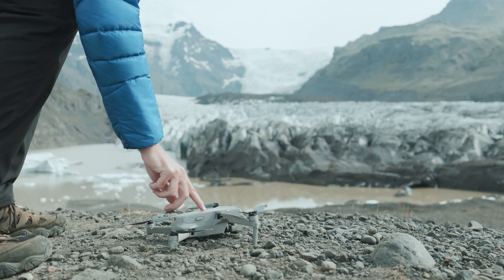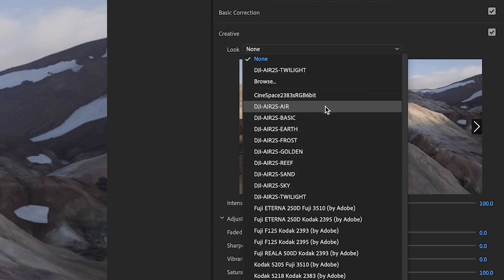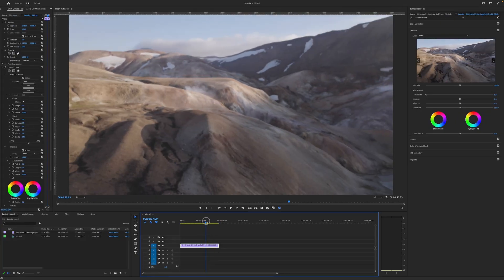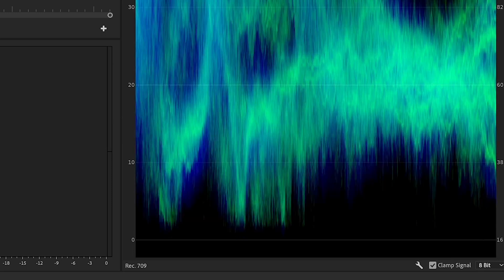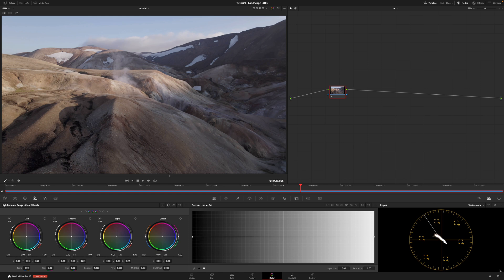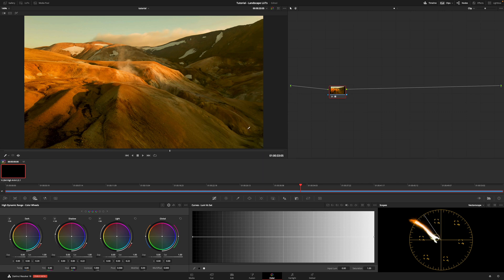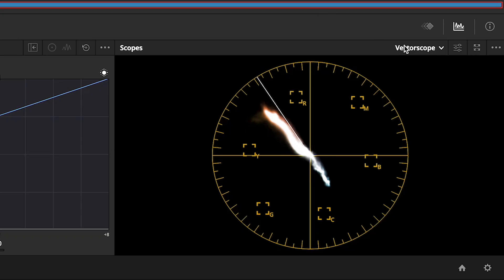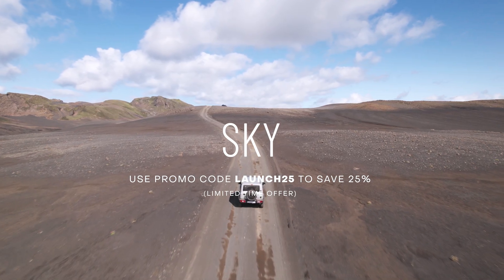NEW DJI Air 2S "Landscape" Rec.709 LUTs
I've created a new set of D-Log to Rec.709 LUTs for the DJI Air 2S inspired by landscapes I've captured over the past couple of years. In this video I demonstrate how to use the LUTs to color grade D-Log footage from the Air 2S in Adobe Premiere Pro and DaVinci Resolve.

0:00 Intro
2:13 Using LUTs in Premiere Pro
2:58 Technical or Creative?
4:40 Golden LUT
6:11 Grading behind the LUT
8:08 Using LUTs in DaVinci Resolve
9:14 Color management
11:53 Grading behind the LUT
14:20 What about other drones?
15:35 Launch coupon

Gear Used to Create This Video